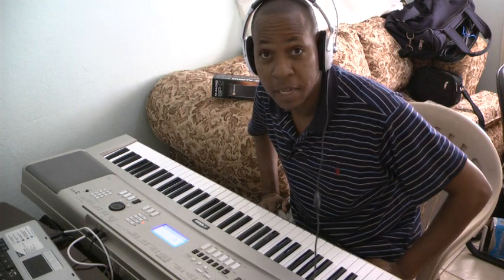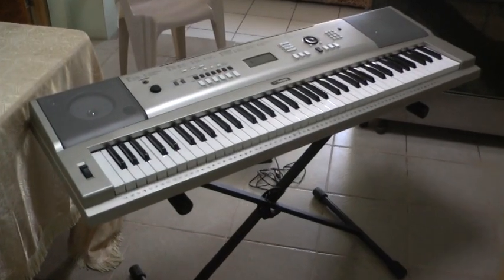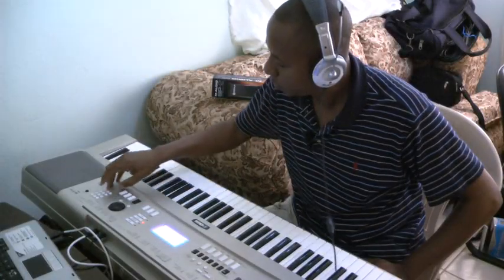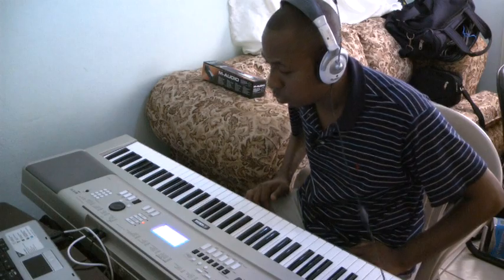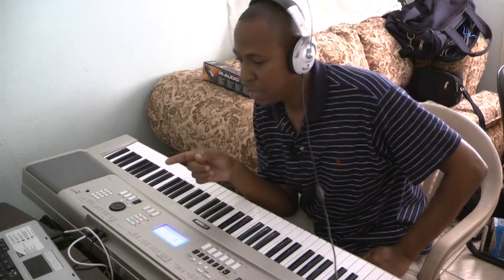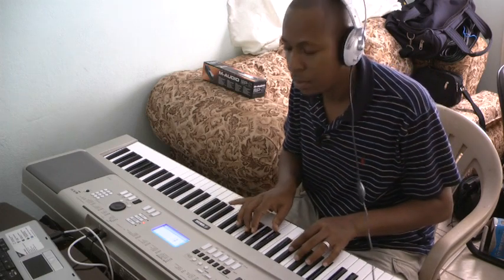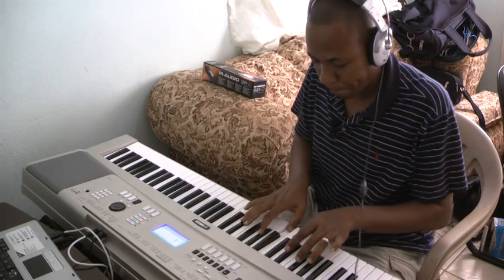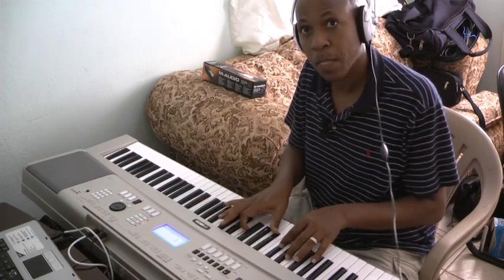Yamaha YPG 235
Just sampling my new Yamaha YPG-235